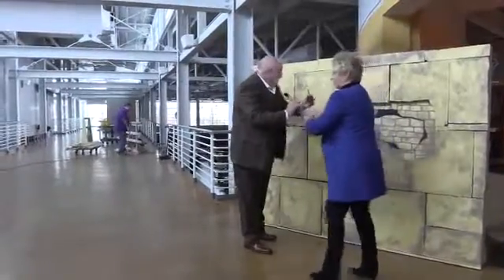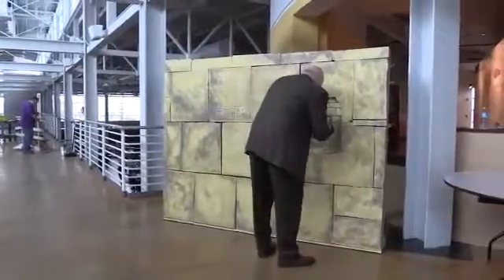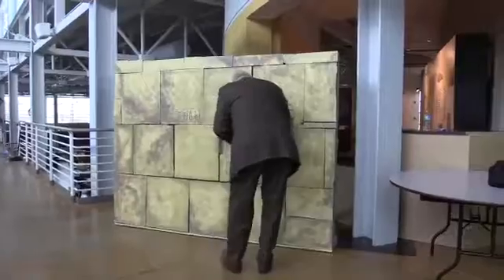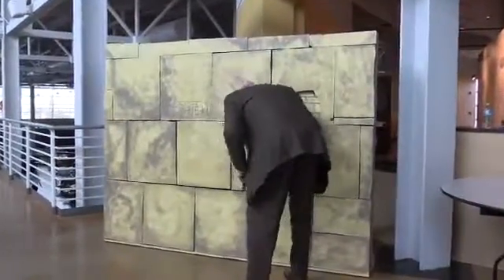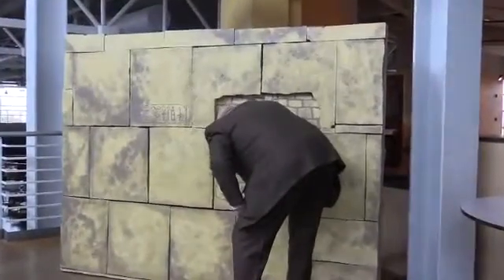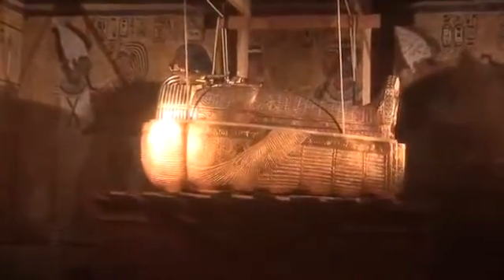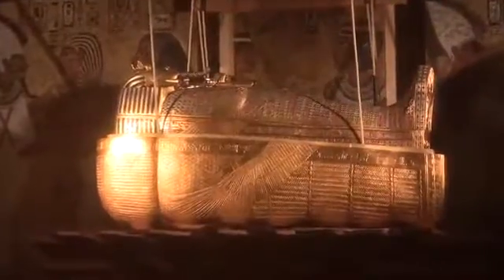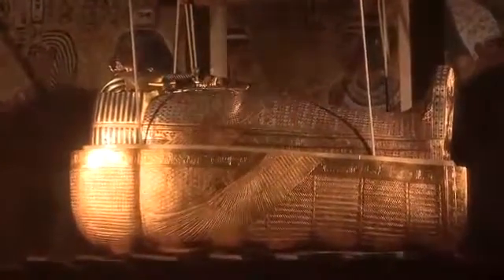Discover King Tut at the Putnam Museum!